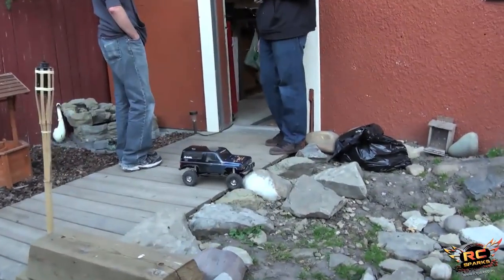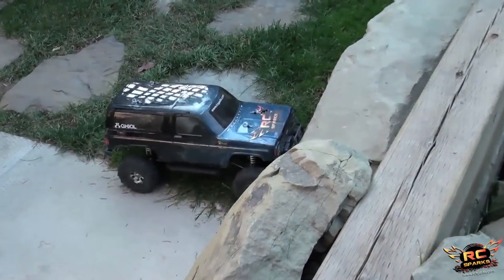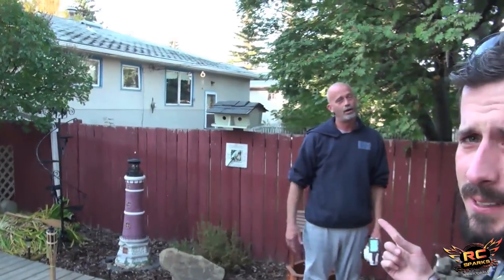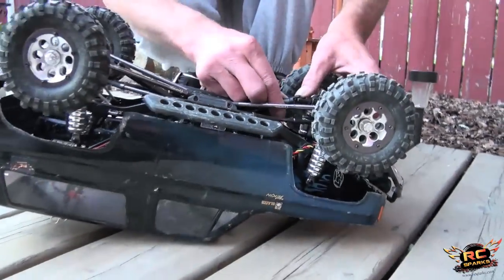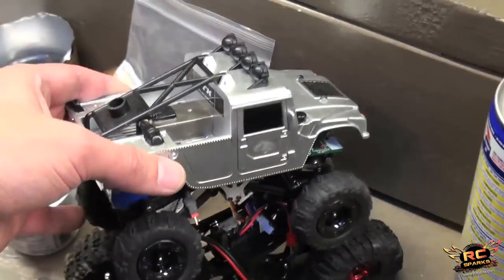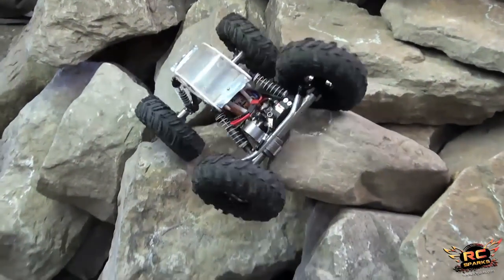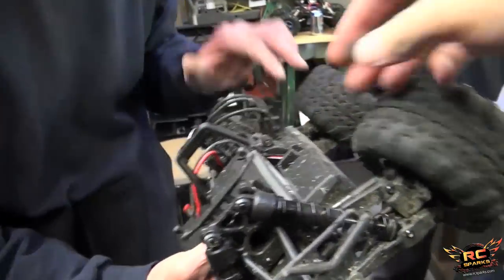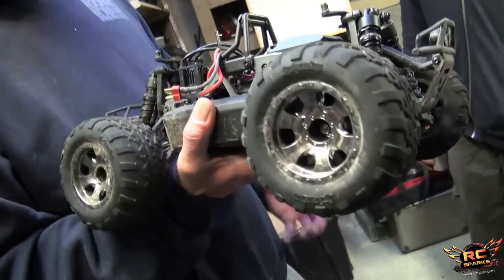RC ADVENTURES - TEDS GARAGE - Scaler, Micro Crawler, Berg, & a Broken HPI Savage XS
3,2,1 DO iT Now!  TEDS Garage has long since been an essential Radio Control Hobby Haven for many people - both locally and world wide.   Well, as usual we are up to our antics again as I film what madness goes on this week.

Crawlers, Scalers, and even an HPI Savage XS makes an appearance in this episode..

I know all the RC ADDiCTS of the world are happy to see this fun place, and all wish they could be here with us! .